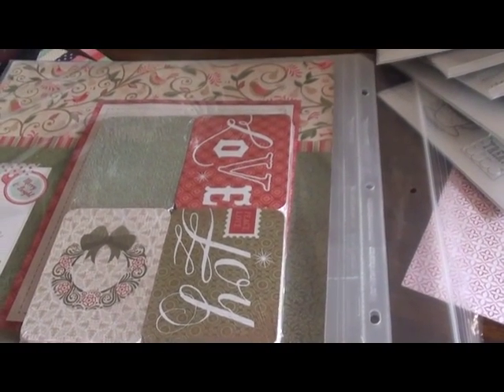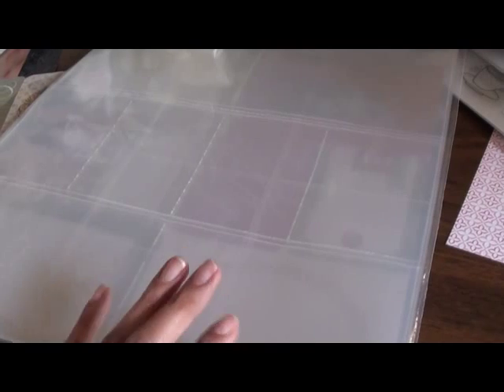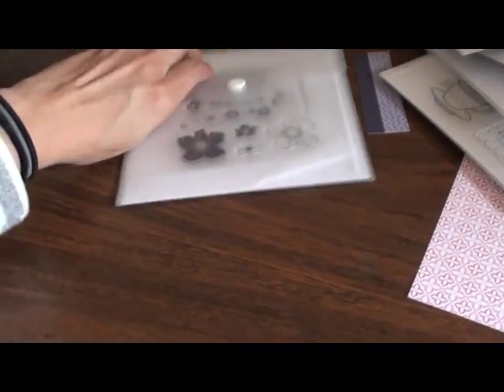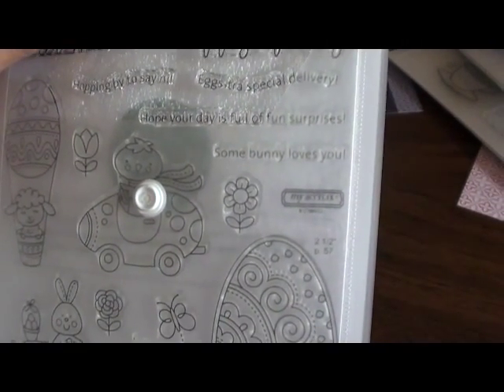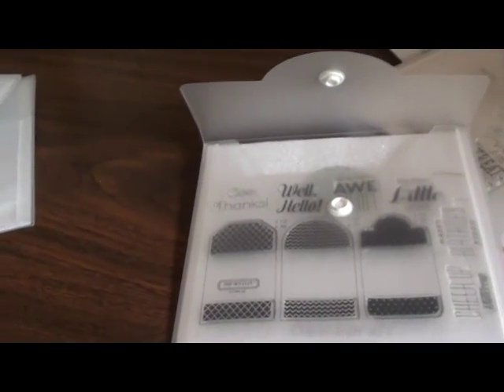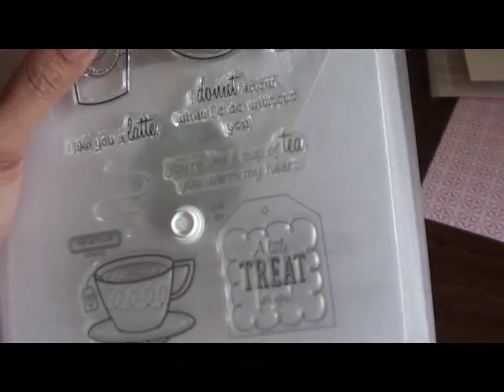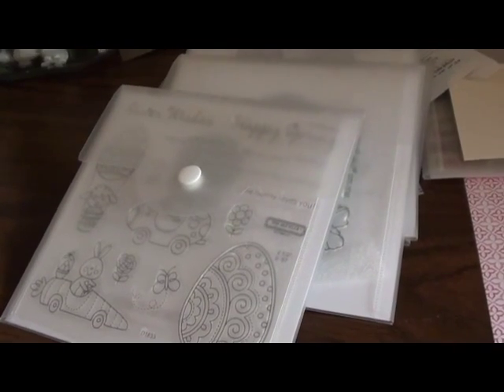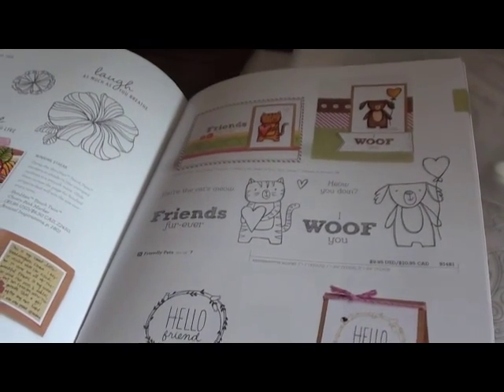CTMH Haul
I am back from a long Hiatus. It is great to be back and finally
sharing some videos that I have had on my memory card. This Close to my